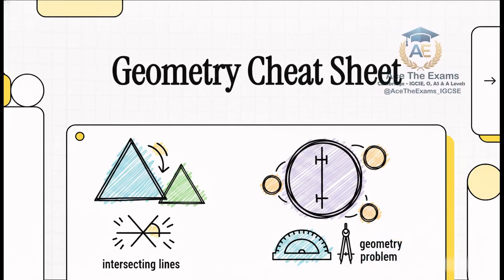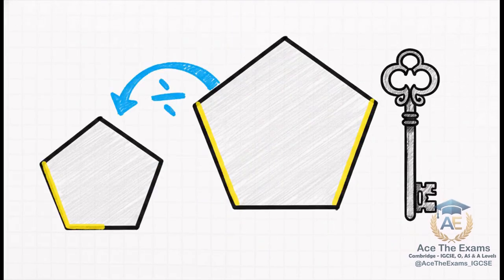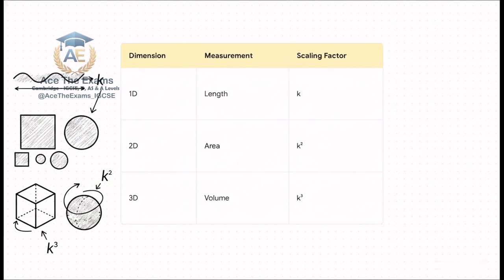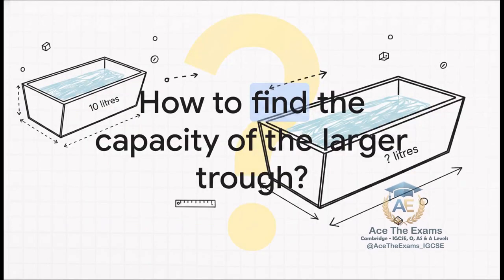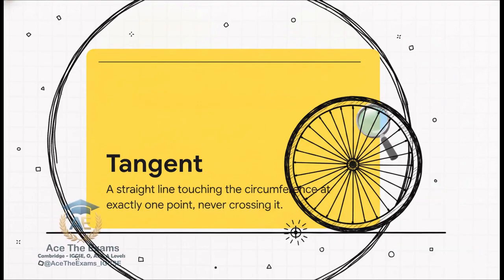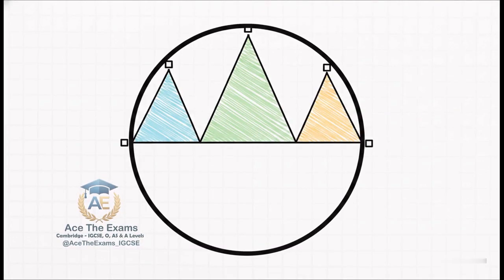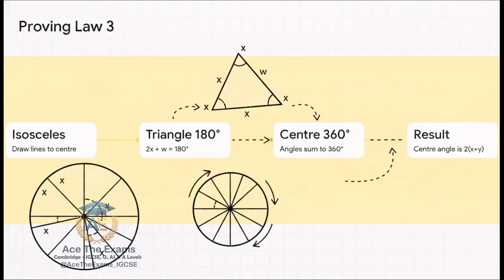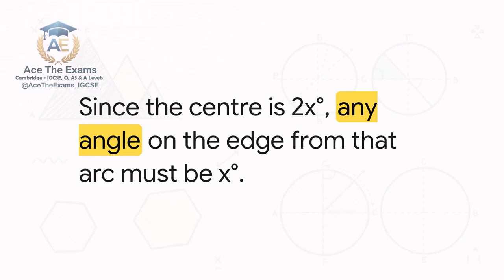Properties of circles - Cambridge IGCSE International Mathematics 0580 Ace The Exams Cambridge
Topic: Properties of circles - Cambridge IGCSE International Mathematics 0580
Level: IGCSE